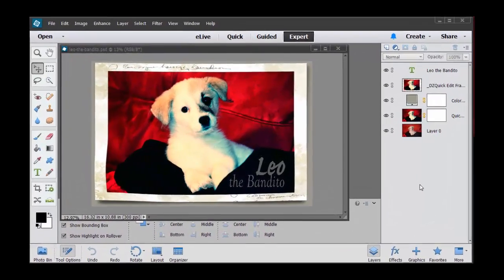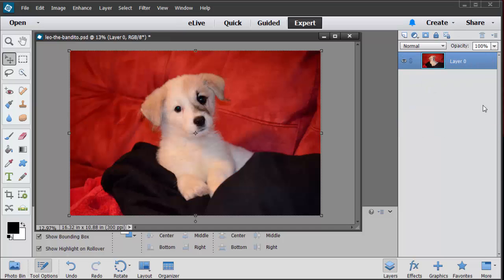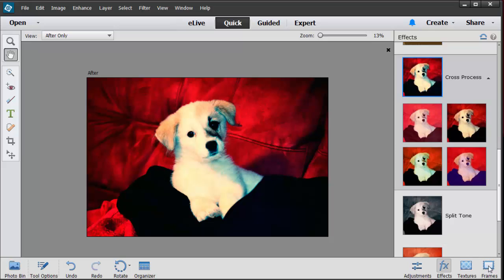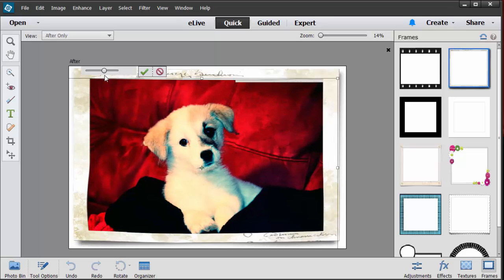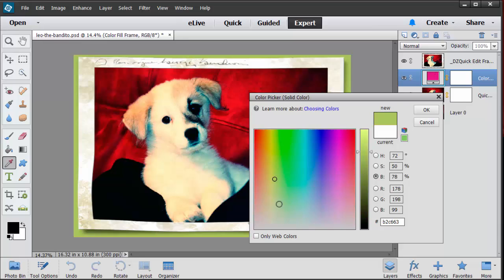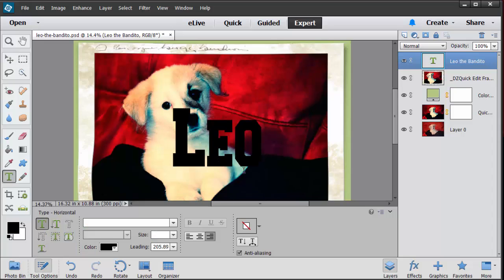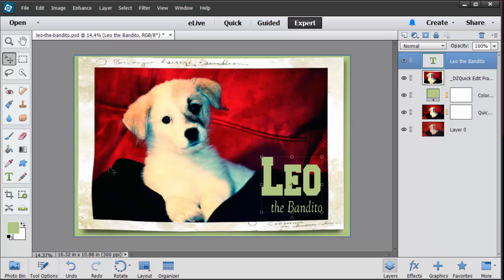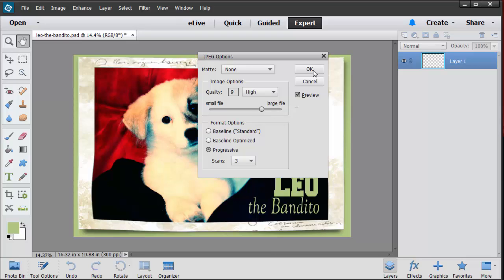How to add Frames and Effects in Photoshop Elements 12 or 13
If you want to add a quick frame and or effect, try using the Quick Mode instead of the Experts Mode. If you want more free training, go